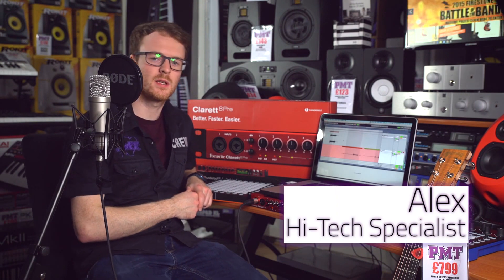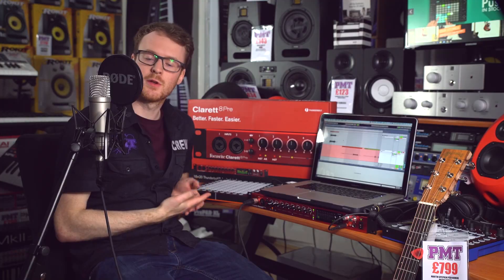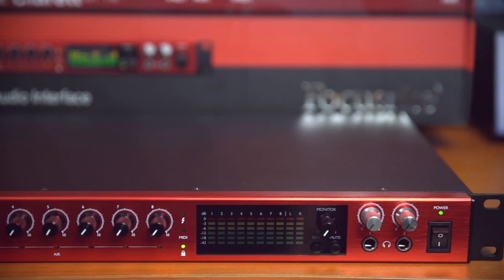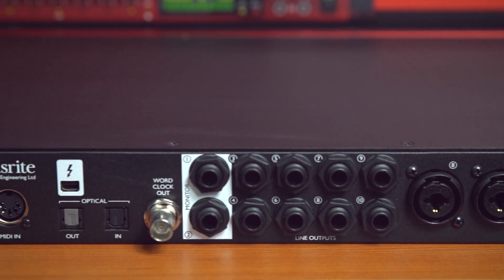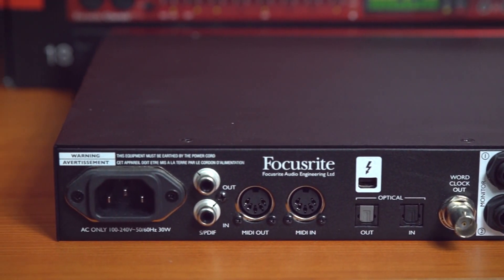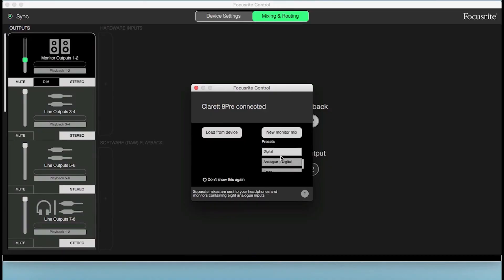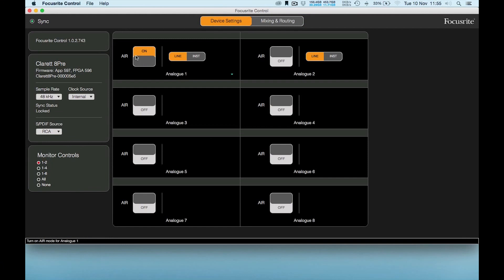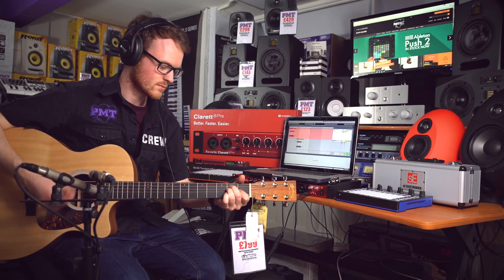Focusrite Clarett Thunderbolt Interfaces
The Focusrite Clarett range features the best-sounding, fastest Thunderbolt interfaces available today,and the Clarett 8Pre and Clarett 8PreX are the two top-of-the-range models, delivering outstanding audio for your recordings.

The Clarett range set a whole new standard for your recording studio. They combine Focusrite's passion for sound quality with the very latest in Thunderbolt technology, featuring brand new transformer-modelled preamps, crystal clear conversion, and interface latency so negligible that you can monitor and track within your software without any noticeable delay!

And this is the whole point of buying a Focusrite Clarett: there's no compromise here, it's about making your computer-based recording setup sound as professional as possible, with the sound quality you'd expect from a recording studio.